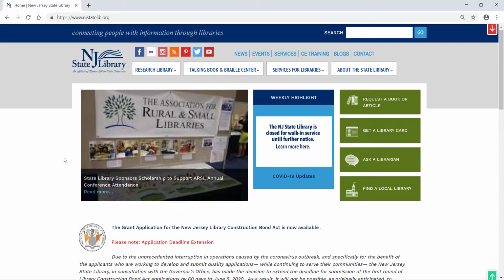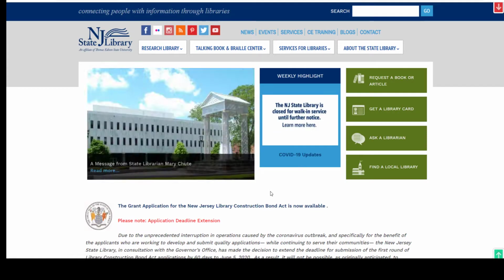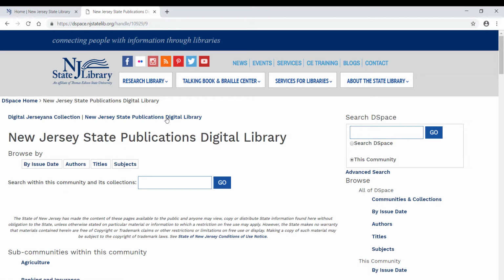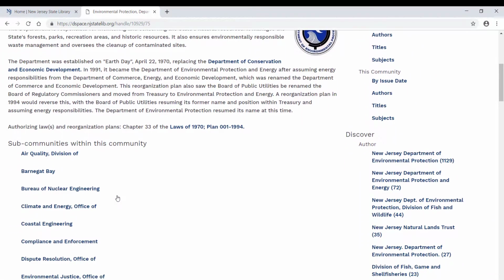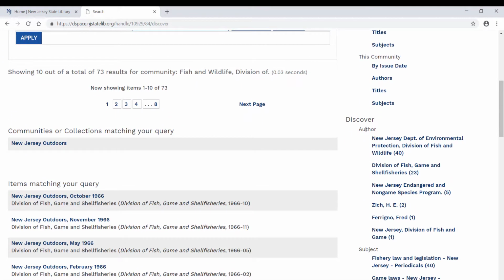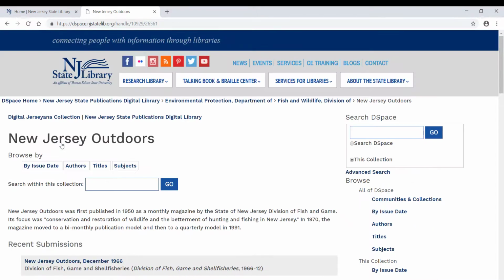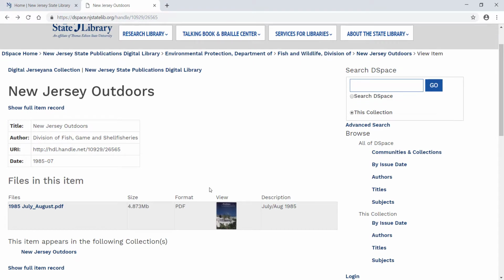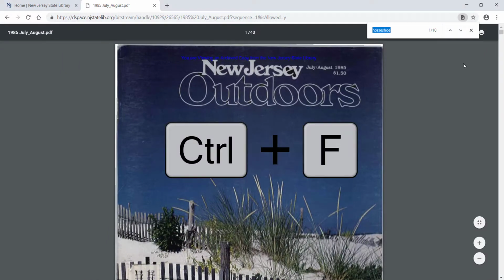New Jersey State Publications Digital Library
This tutorial provides an overview of the New Jerset State Publications Digital Library, a free resource provided by The New Jersey State Library.  This is your source for current and historic state documents.